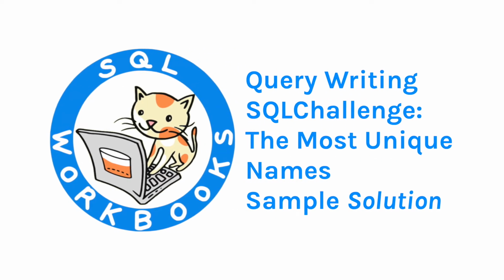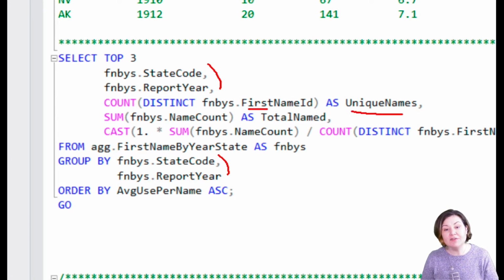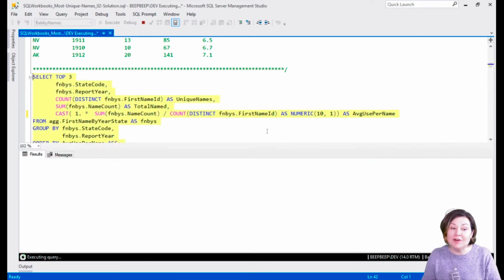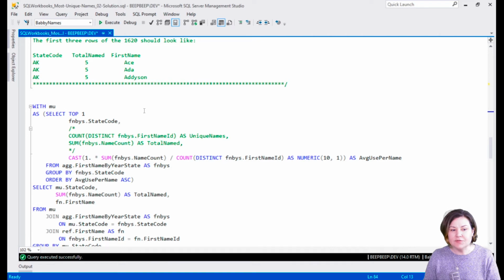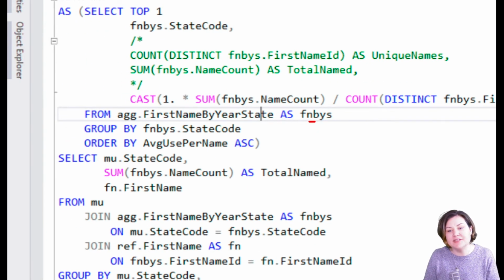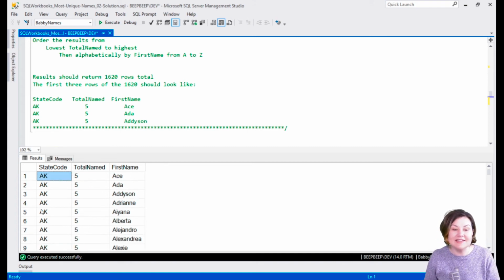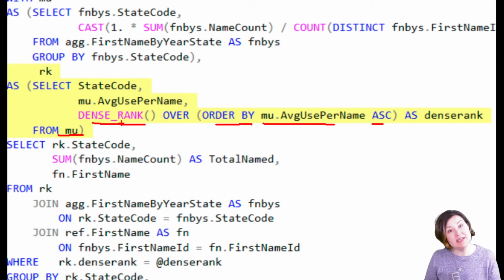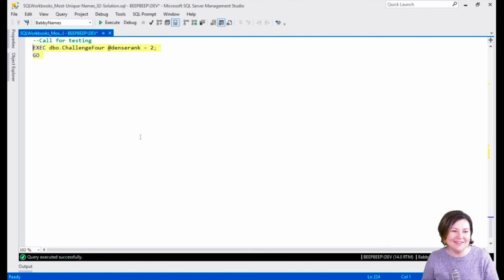Query Writing: Unique Names - Sample Solutions